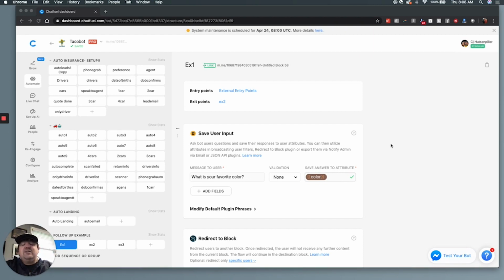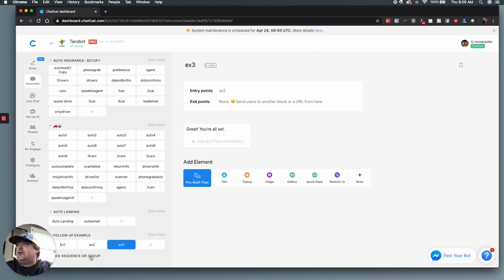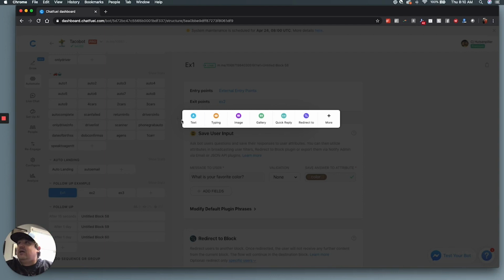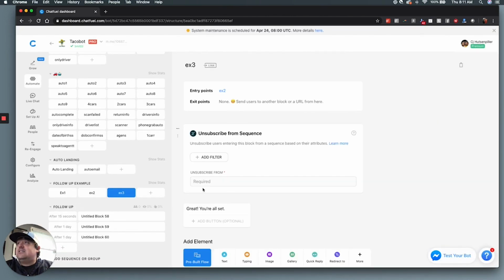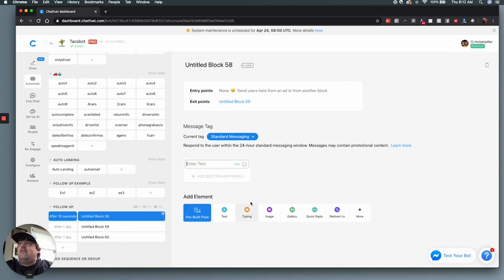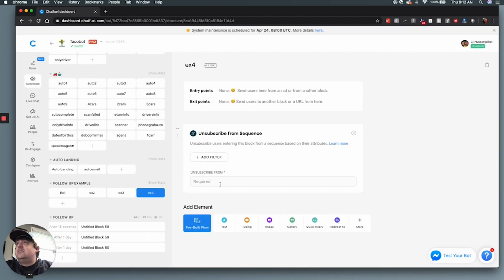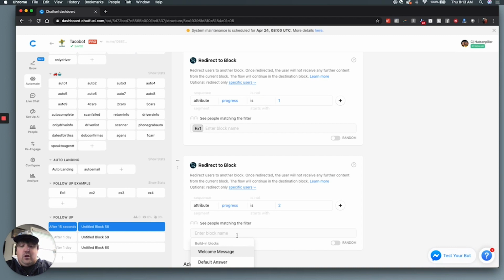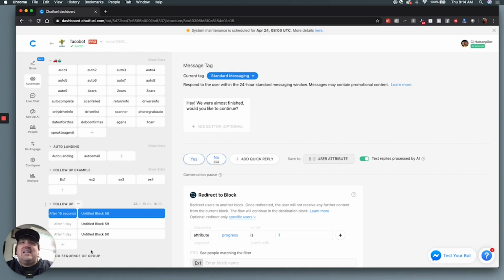How to Remind Users to Complete Your Messenger Quiz or Lead Form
When you're paying to drive traffic into your Messenger chatbot, you want to optimize every dollar you spend. That means sending reminders and follow-up messages to users who don't convert. For example, a cold lead might answer a few questions in your lead form before dropping off. Retargeting them with a friendly reminder that lets them easily resume from where they left off will help boost your conversions.

Special thanks to Chatfuel Community member CJ Hutsenpiller for sharing this valuable tip!

Learn more about how CJ's marketing agency uses sequences in Chatfuel